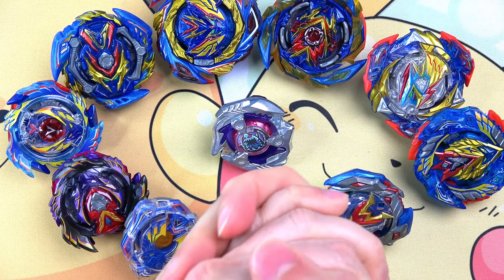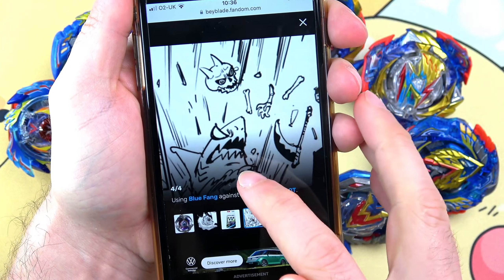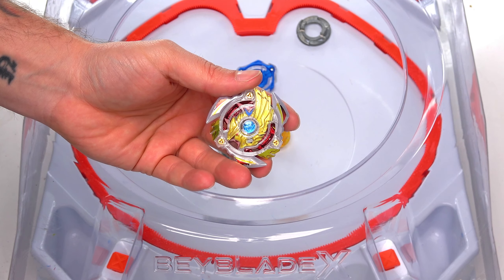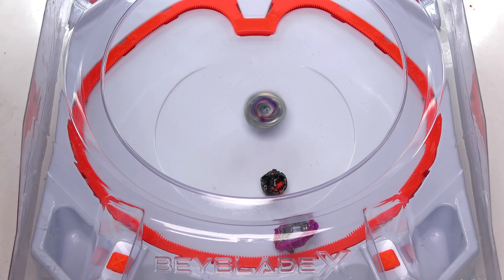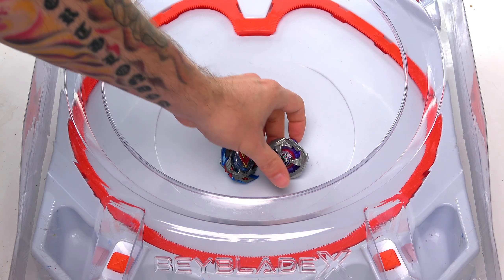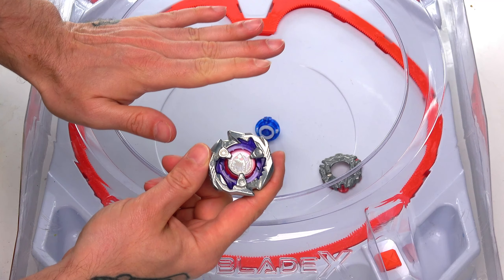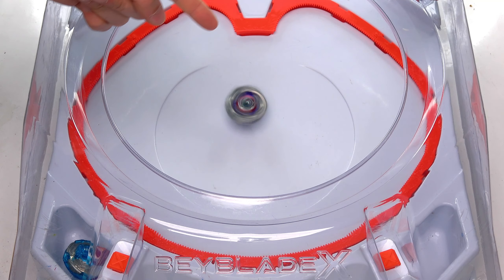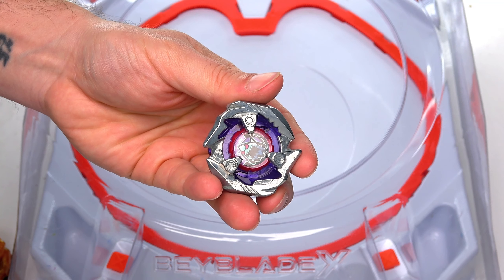The ULTIMATE SHARK will take on ALL VALKYRIES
Today in Super Beyblade Family new episode of Beyblade